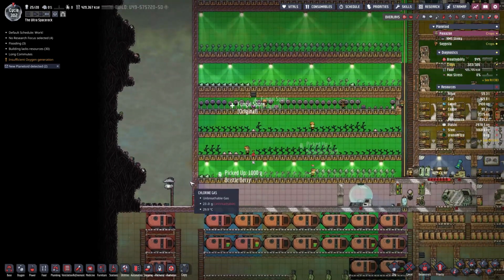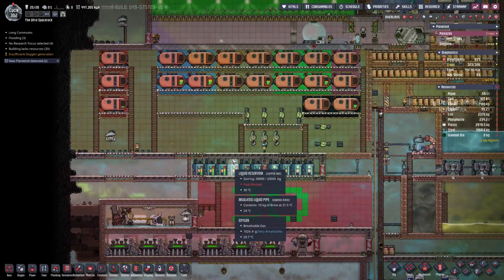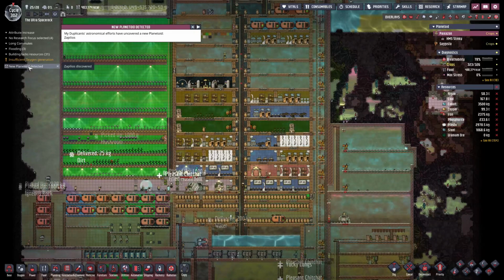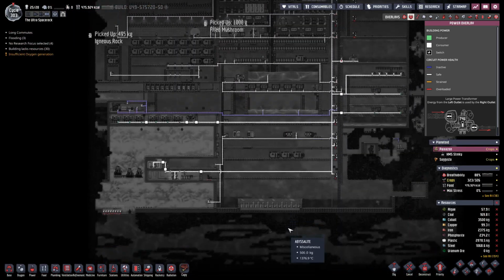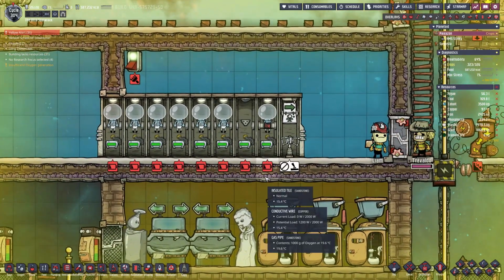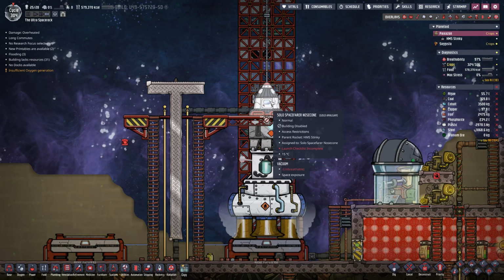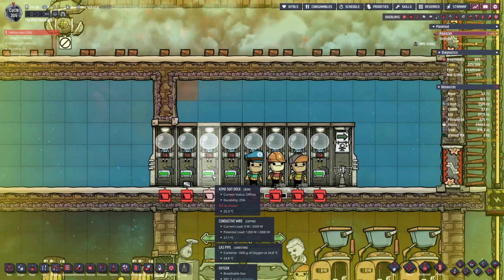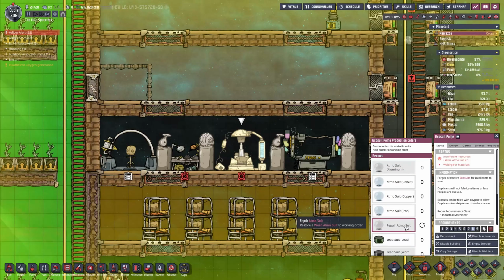First SPACE travel! | Oxygen Not Included Spaced Out | Episode 42🌌🚀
Surviving the Void: Oxygen Not Included Spaced Out | Season 1 Episode 42🌌🚀

My Mods Collection for this series!